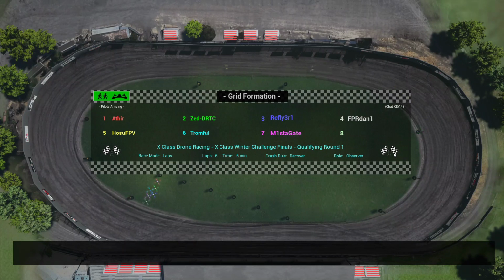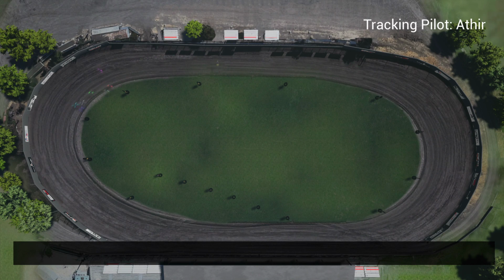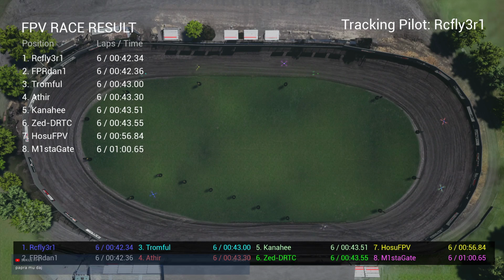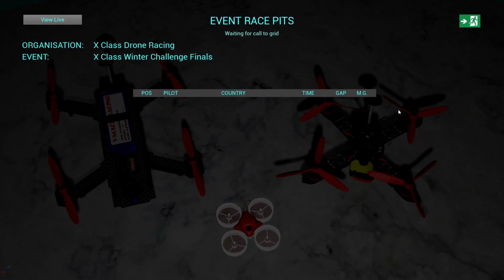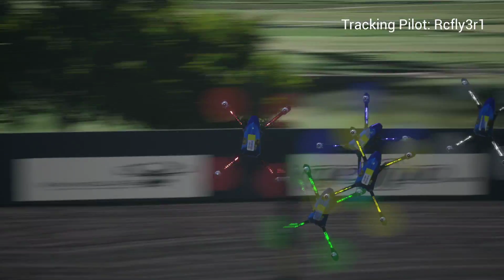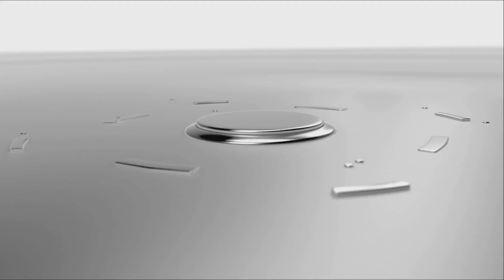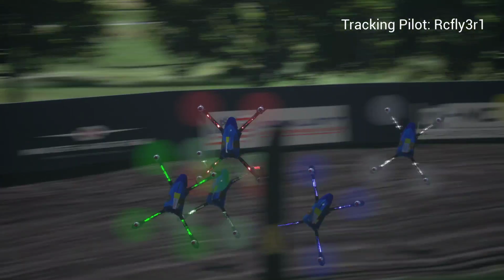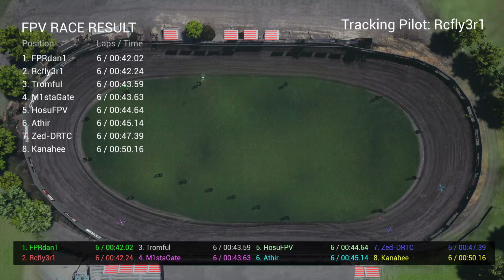X Class Drone Racing - Winter Challenge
Giant Drone Racing with XClass.racing